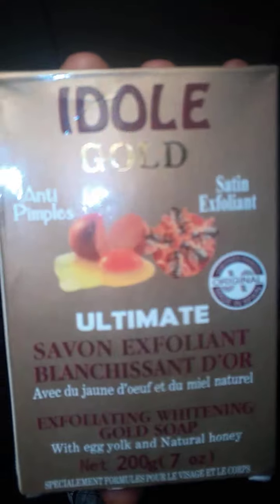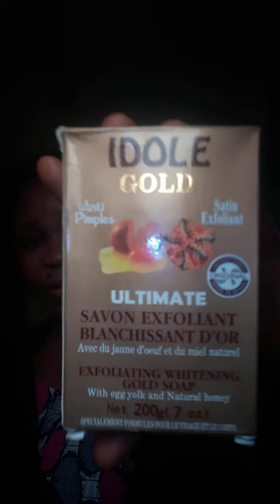IDOLE GOLD SOAP